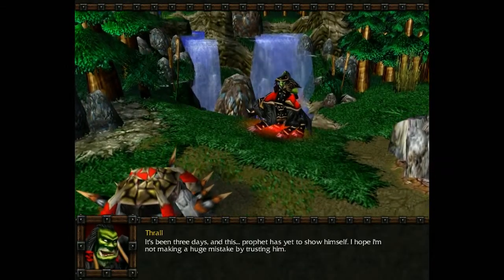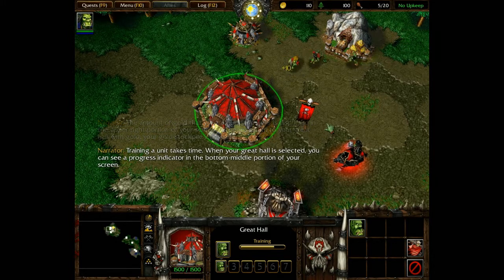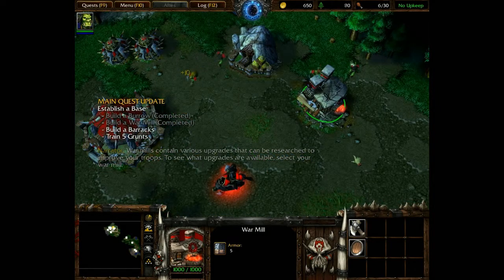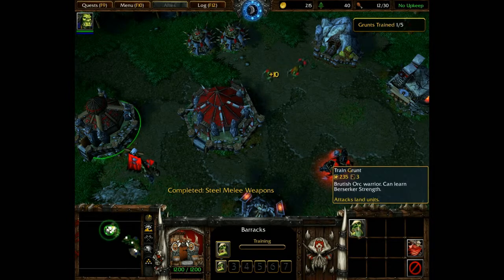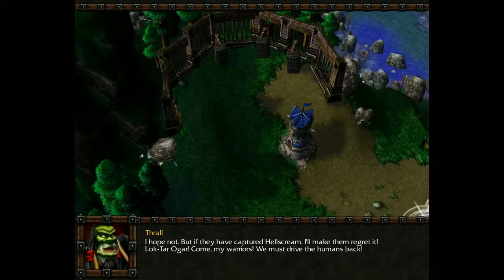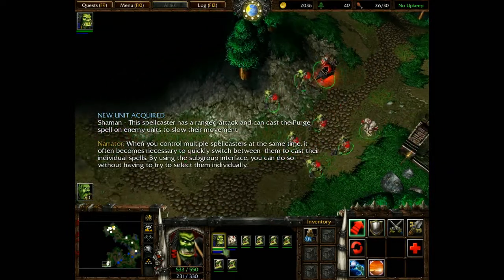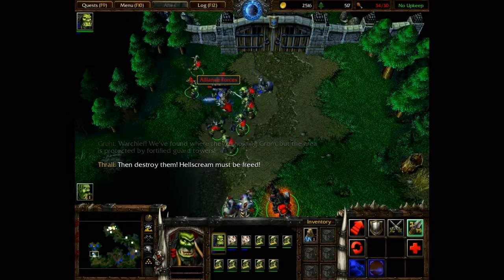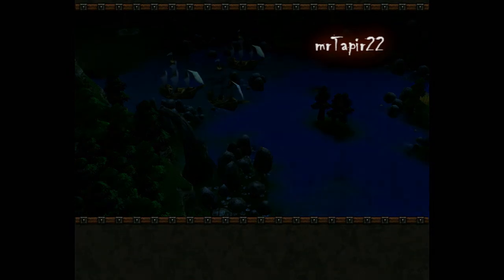Warcraft 3, Exodus of the Horde, Chapter 2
Three days after Thrall spoke to the prophet, he now has to deal with another problem, the humans of Lordearon are at their doorstep...

The campaign of Warcraft 3 shows Azeroth as it was before World of Warcraft, It shows the lore before World of Warcraft, the birth of the Lich King Arthas, Attack of the Burning legion, and more!